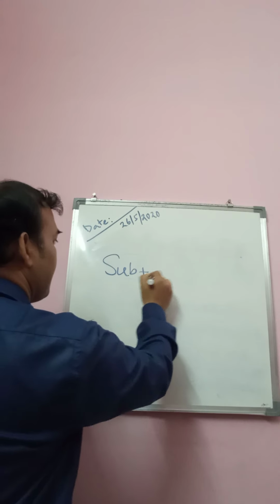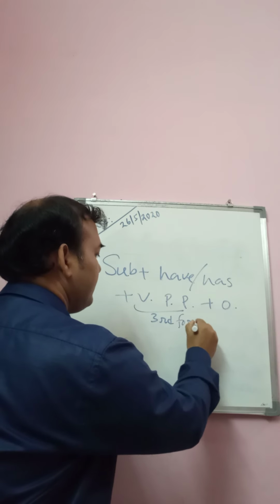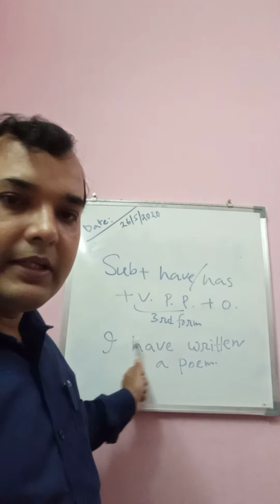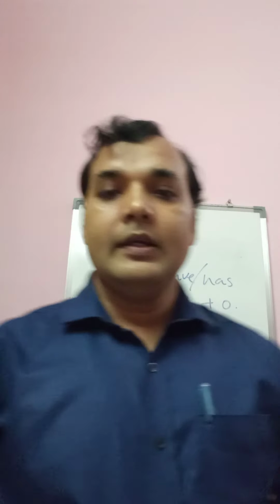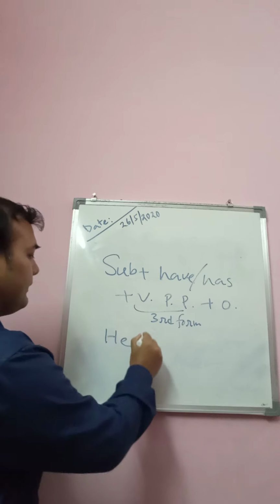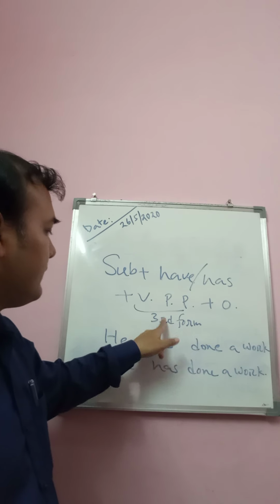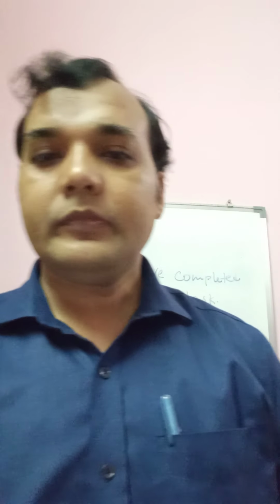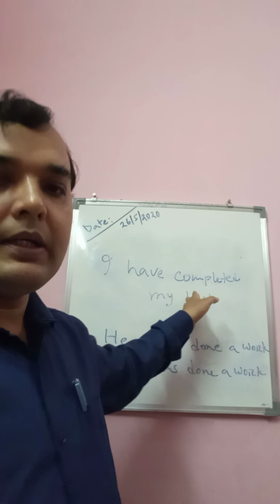English Grammar: Present Perfect Tense